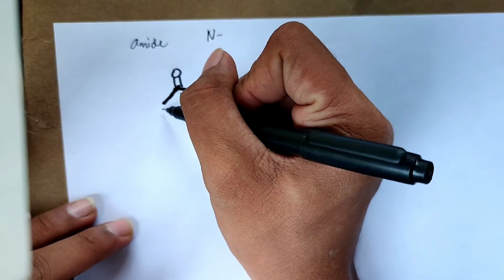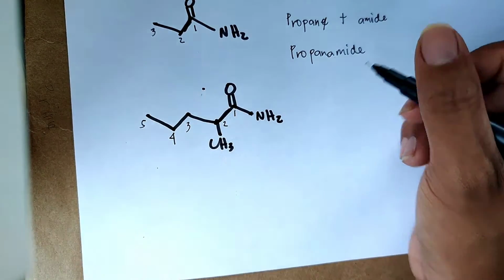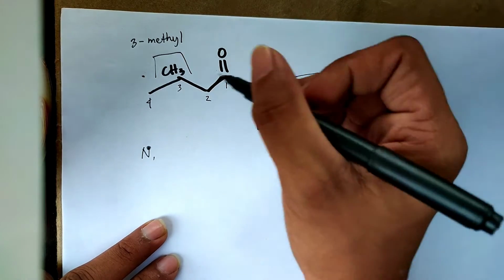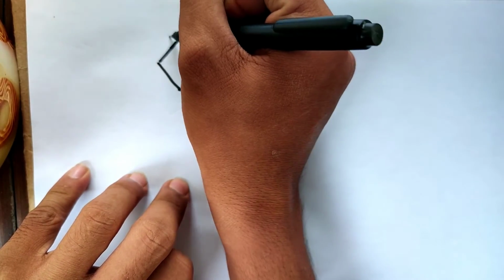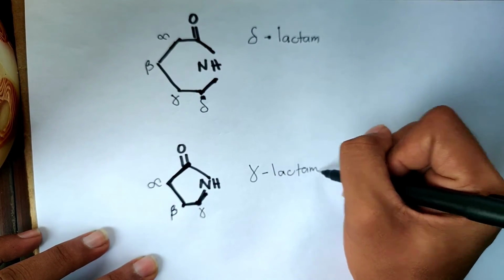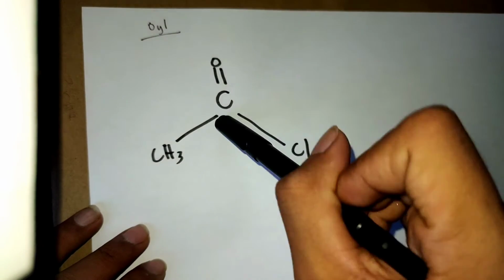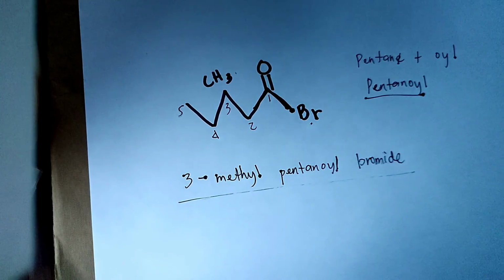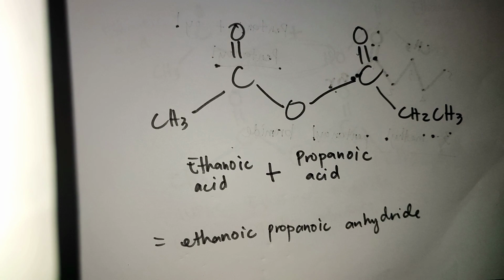Functional Groups (Amide and Lactam, Thioester, Acid Halide, and Acid Anhydride)